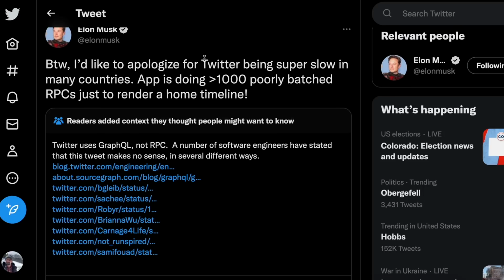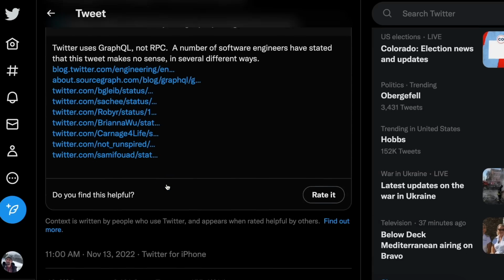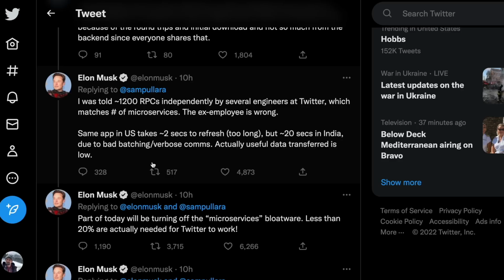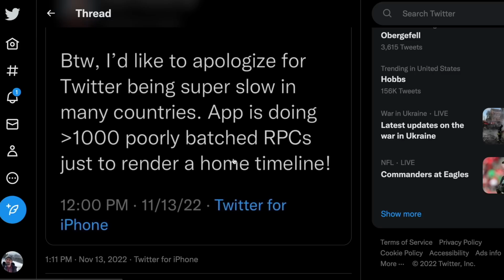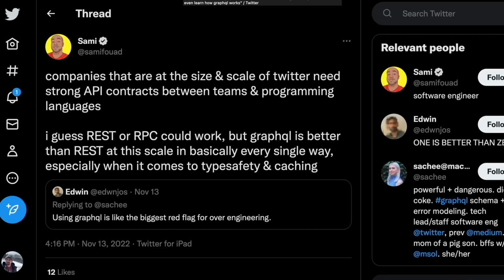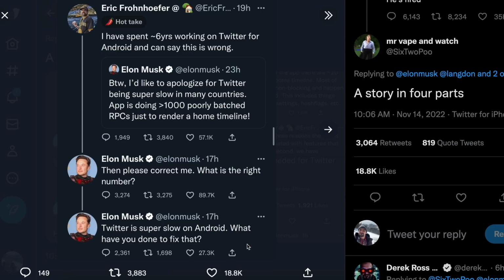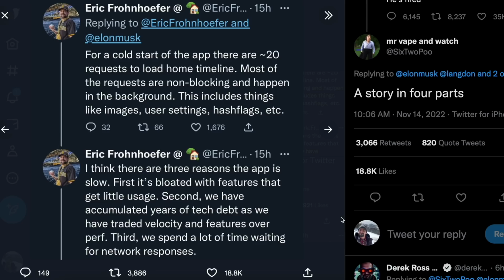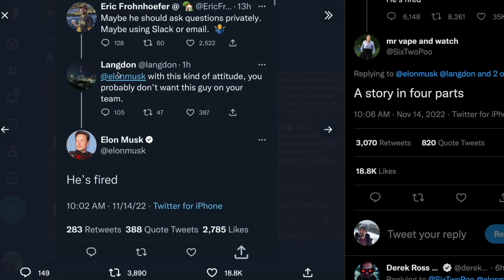Elon Musk Announced He's Shutting Down 80% Of Twitter (Software Engineers Beware)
In this video we talk about Elon Musk's plan to shut down 80% of Twitter along with the employees he fired along the way.